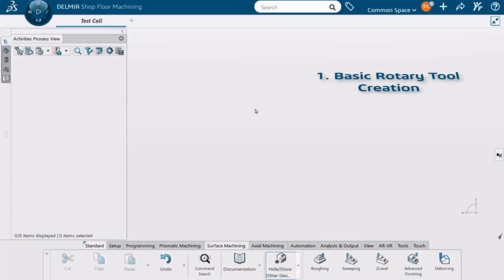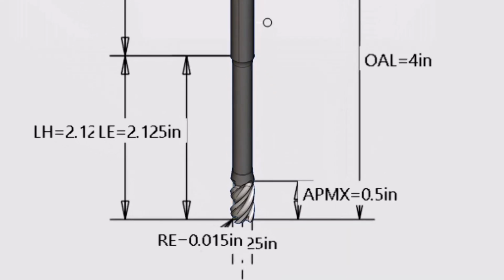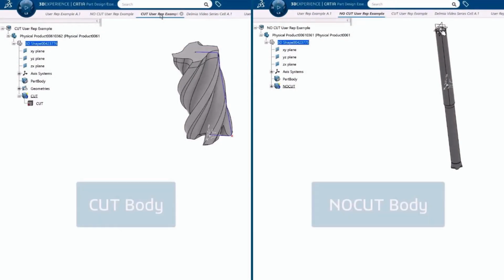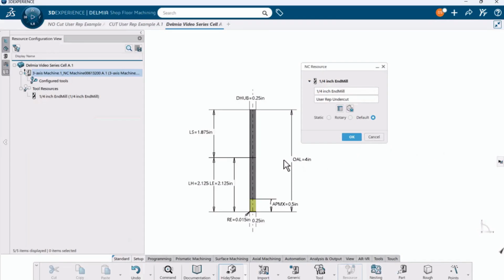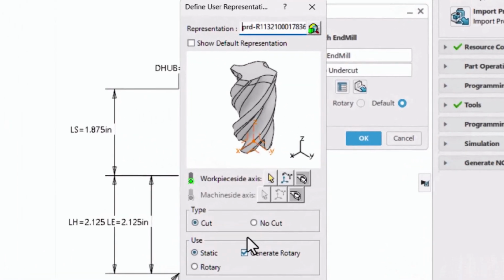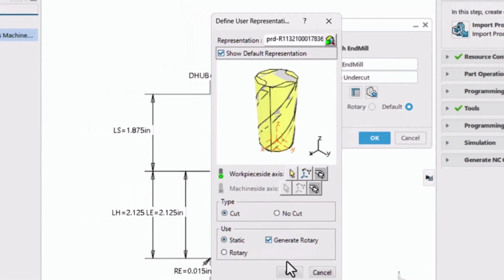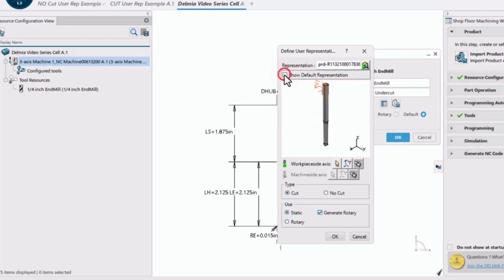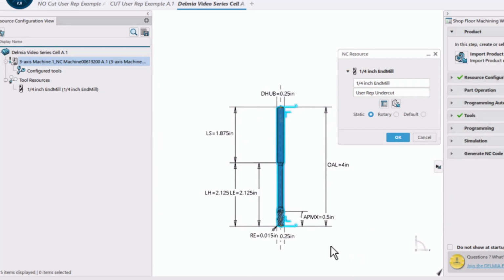Milling Tool Creation Walkthrough Part 2 | Episode 5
In this video, we dive into Part 2 of the Milling Tool Creation Walkthrough, focusing on how to create a User Representation (User Rep) for the milling tool built in Part 1.
You’ll learn what a User Rep is, how to build one step-by-step, and why it’s an essential component of the overall tool-building process.

We’ll guide you through the key parameters, sections, and practical considerations so you can confidently construct your own user representation and integrate it seamlessly into your tool workflows.

Walkthrough:
▶️Review the milling tool created in Part 1
▶️Understand the concept and purpose of a User Representation
▶️Create a User Rep for the same tool
▶️Configure and describe all relevant parameters
▶️Finalize and verify the User Rep for further assembly work in upcoming videos

Ready to put this into practice?
Create a user representation for the milling tool from Part 1 and follow along to build your skills step by step.

00:00 Introduction
00:21 What is a User Representation
00:46 Scenario 1
01:37 Scenario 2
02:31 Creating User Representation

About Getting Started with DELMIA Machining: CAM Tutorial Series

Welcome to our DELMIA Machining tutorial series! In this step-by-step video series, we'll guide you through the process of getting started with DELMIA, focusing on CAM (Computer-Aided Manufacturing) applications. Whether you're a beginner or looking to refine your skills, our goal is to teach you the essentials of NC Shop Floor Machining in clear, easy-to-follow lessons.

Follow along for a deeper dive into topics like AI-Powered Machining Optimization, Adaptive Machining Control, and Simulation of Machining Workflows. This series will help you master key machining processes with a focus on practical, real-world applications.

You’ll learn how to use DELMIA’s machining knowledge management tools, automate NC programming, integrate IoT for enhanced control, and much more. All models and data used in the series will be accessible via the Fabrication Community and public dashboards.

Video Series Intent:

✔️Step-by-Step Tutorial Walkthrough
✔️Focus on NC Shop Floor Machining (CAM)
✔️Learn using free, accessible data and models from the Fabrication Community
✔️Instructor-style teaching to ensure clear, easy-to-follow lessons
✔️Interactive community involvement, with AMA videos responding to your questions after the series is posted.

The series is tailored for those who are new to DELMIA and will help you build the foundational knowledge necessary for mastering CNC machining technology.

Join our vibrant Fabrication Community for more information and interactions with our experts ▶️